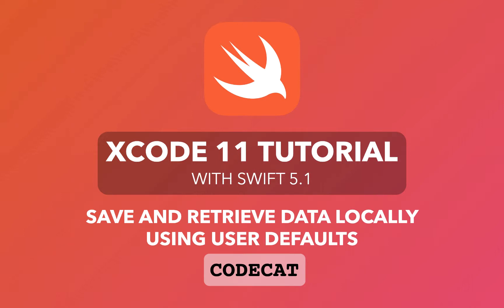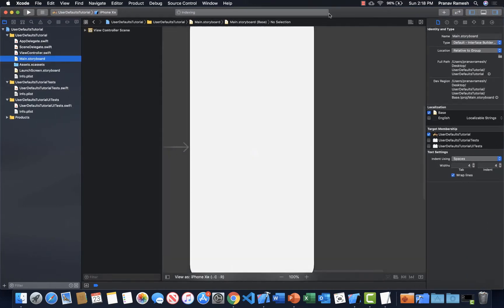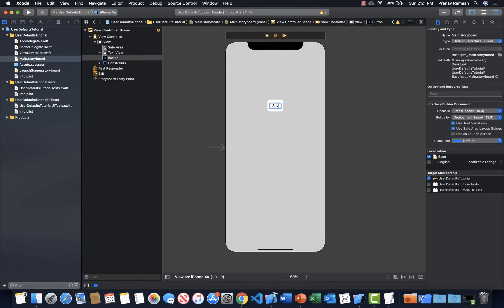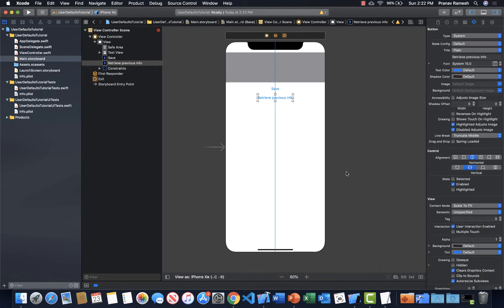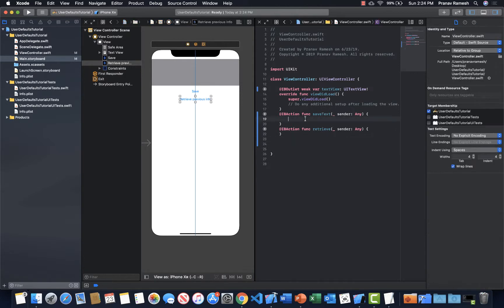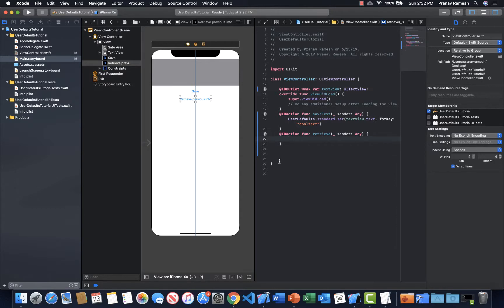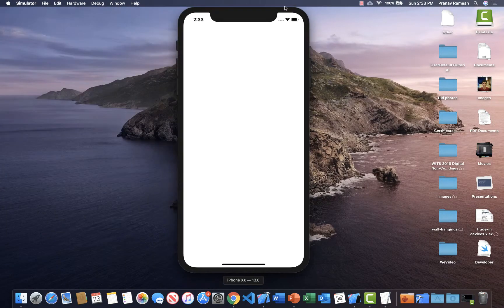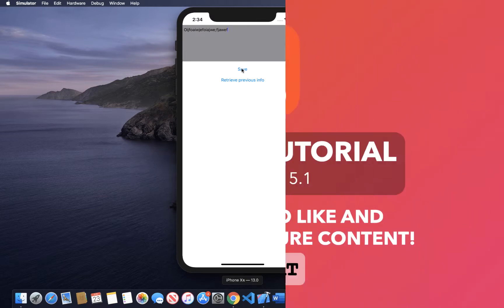Xcode 11, Swift 5.1 - Save and Retrieve Data Locally Using UserDefaults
This tutorial teaches a developer a simple method of storing persistent data atomically using the UserDefaults. Uses Xcode 11, Swift 5.1. This video is compatible with Xcode 9, Swift 4.2